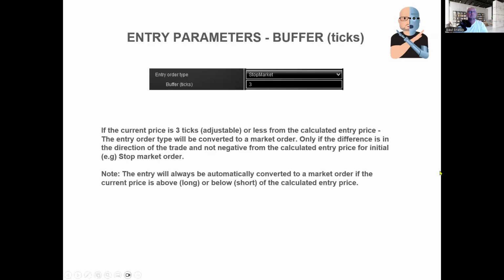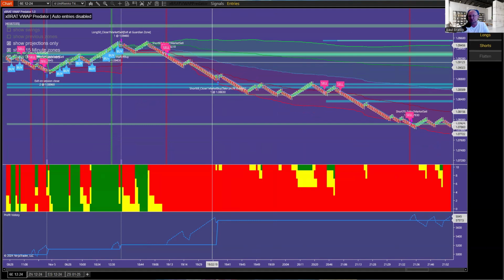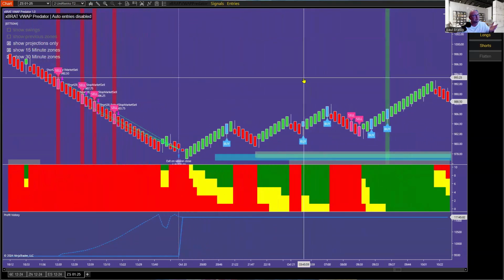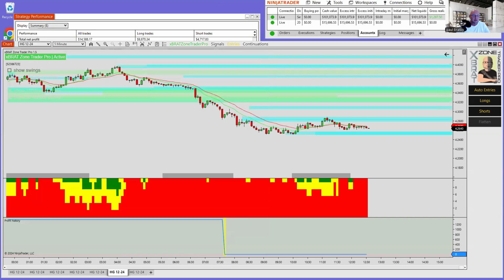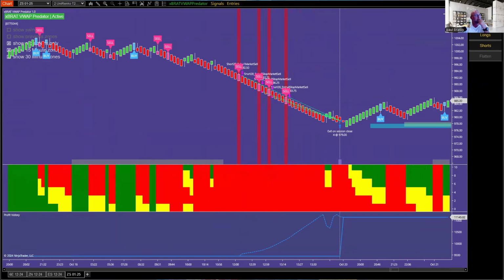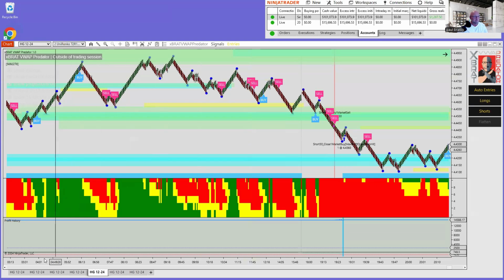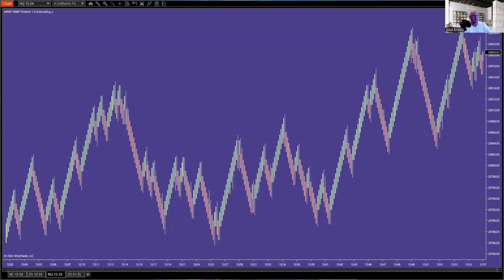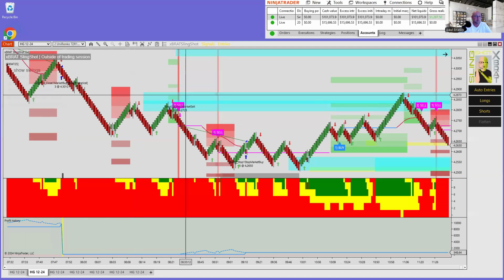These xBrat Updates Will Blow Your Mind - November Webinar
Get Ready to be blown away with BRAND NEW updates!? 🚀

This video is packed with the latest advancements in the upcoming VWAP Predator ASB and a complete rundown of The xBrat Academy—your go-to source for mastering both automated and manual trading strategies across 8 powerful modules for just a fraction of the price of our apprenticeship program! 📈

The VWAP Predator ASB is set to launch soon, bringing a fresh, cutting-edge approach to automated trading, while The xBrat Academy lets you learn at your own pace, starting with foundational skills and advancing to complex confluence strategies that integrate xBrat’s best tools and insights.

🔥 What You’ll Learn:

VWAP Predator ASB Preview: Get an inside look at this upcoming ASB designed to capitalize on market momentum and elevate your trading.

xBrat Academy Program: Discover the 8-module Academy structure, starting with essential trading skills and advancing to powerful indicator and ASB integrations.

ASB Enhancements for Precision Trading: Understand the new buffer technology that brings smoother, faster execution to your trades, especially in quick markets.

📈 Key Moments:

[01:35] - New Upgrades for ASB's Buffer Technology & More ⏩
[05:05] - Introduction to VWAP Predator ASB (Coming Soon) 🔥
[24:35] - Combining Strategies: Roller Coaster, Slingshot & More 🎢
[37:52] - xBrat Academy: Overview & What to Expect 🎓
[51:20] - Optimizing ASBs for Market Conditions 🌐
[1:03:10] - Final Thoughts on VWAP Predator & xBrat Academy 📈

🔗 Links Mentioned in the Video:

VWAP Predator ASB: 👉 Coming soon!

Stay ahead of the trading game with this exclusive preview of the VWAP Predator ASB and a deep dive into The xBrat Academy! This is your chance to explore a structured path to advanced trading skills, supported by tools and insights that make a real difference. Watch to learn, get inspired, and be ready for the next big move!

ASK LOGAN
Got questions? Ask Logan, our 24/7 AI-powered trading coach